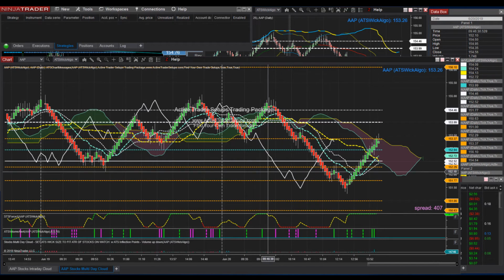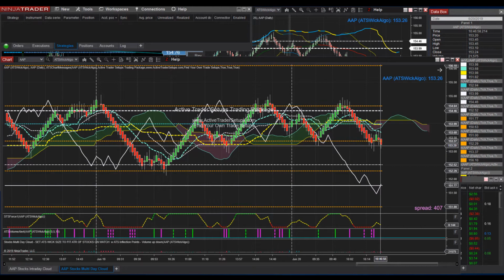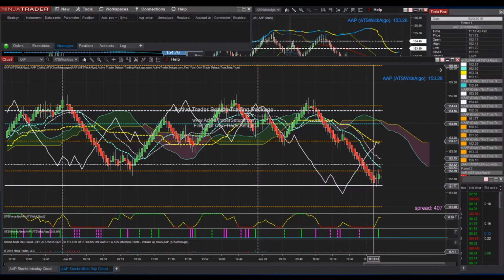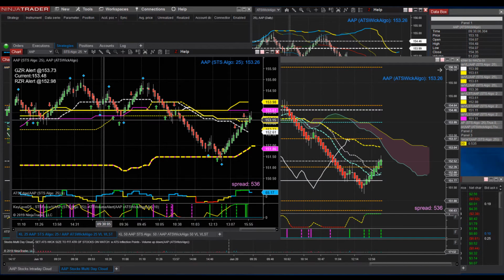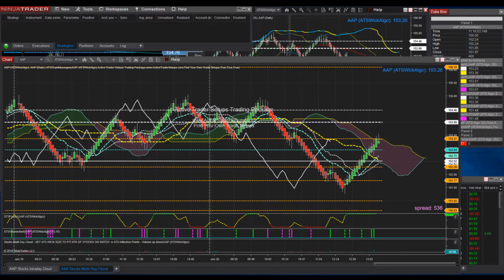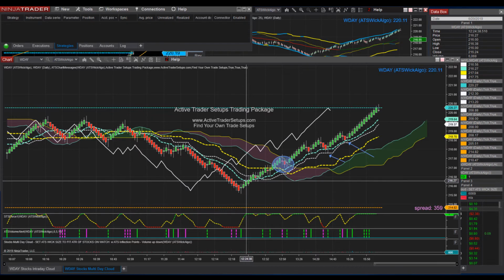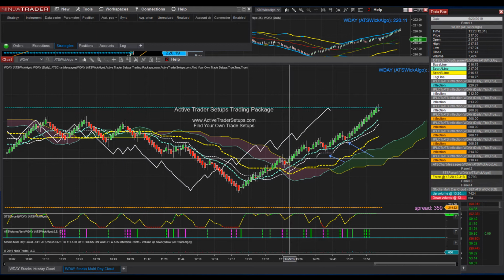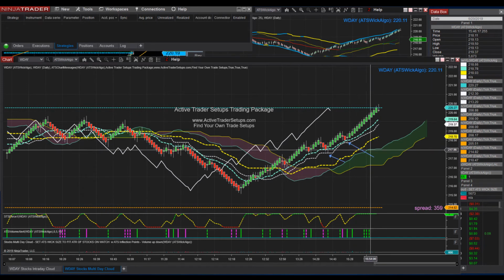Today's Trading Setups - Trading and Training Series June 20 2019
Today's Trading Setups - June 20 2019

Trading and Training Series

$AAP $PVH $WDAY $FDX

Day Trading Watch List